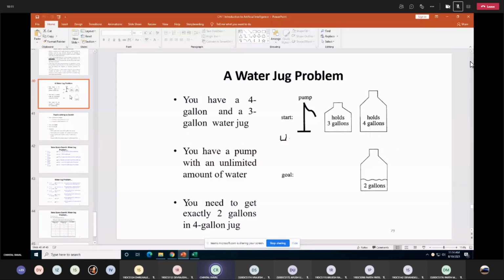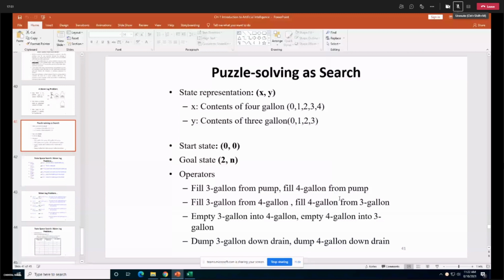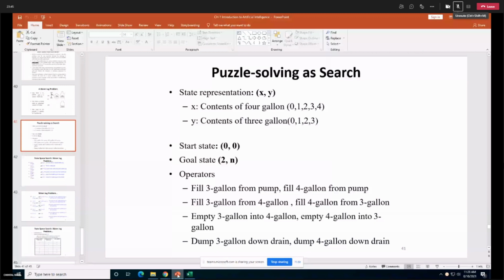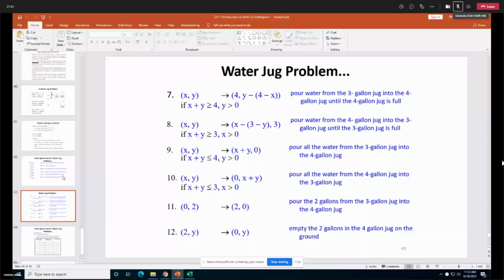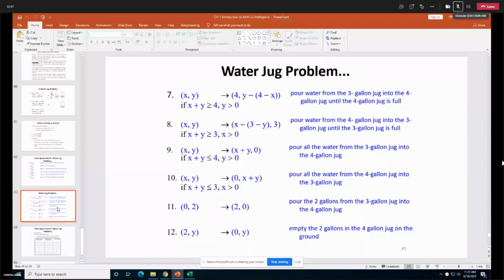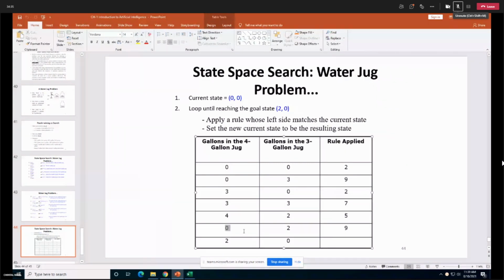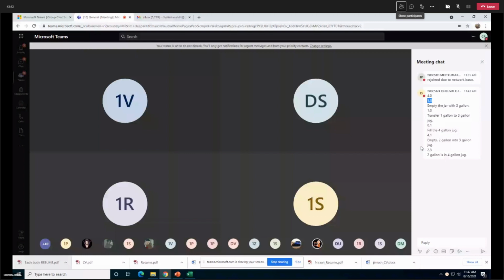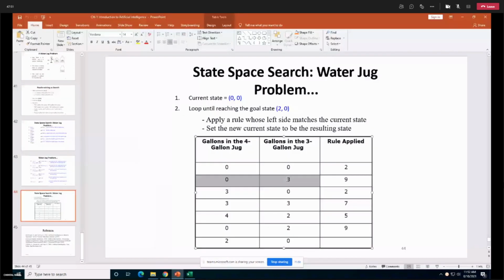AI Lec (CUR) ~ 10-Aug-21